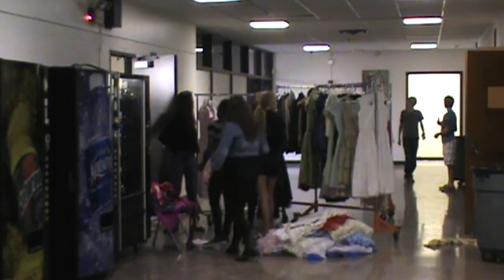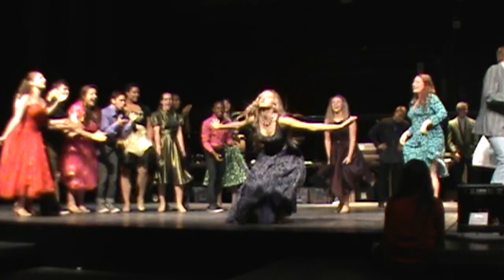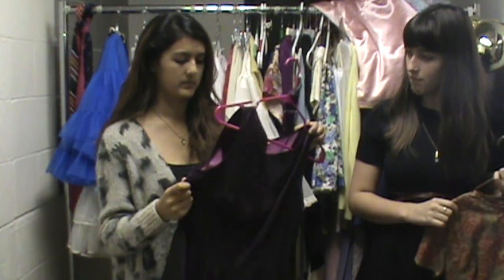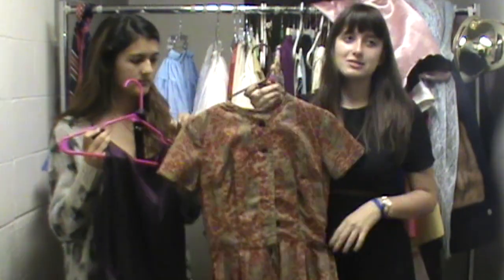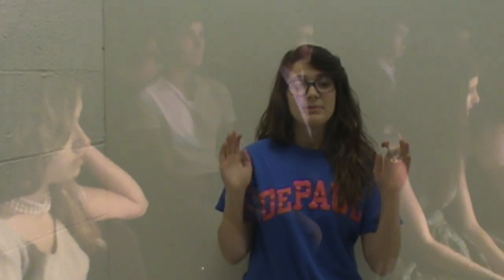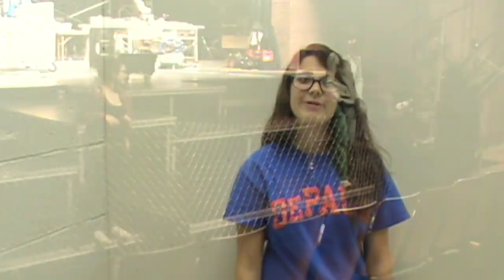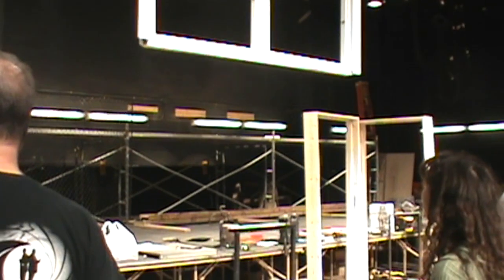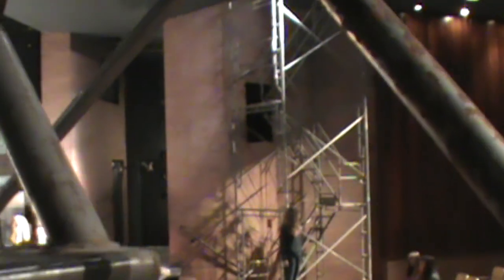Costumes and Set - West Side's Story 5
Learn more about the clothing and staging of West Side Story! The fifth of our behind-the-scenes videos for this year's mainstage musical.